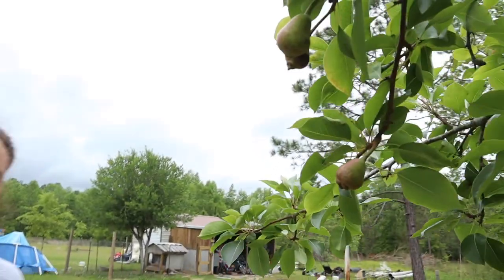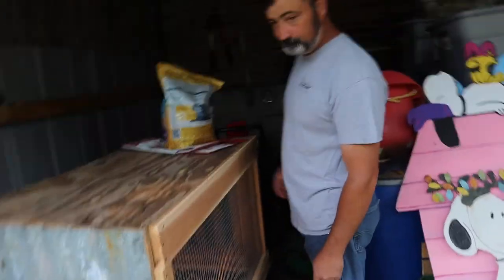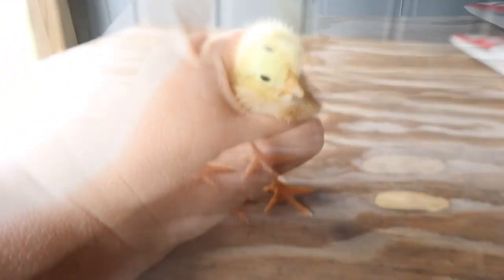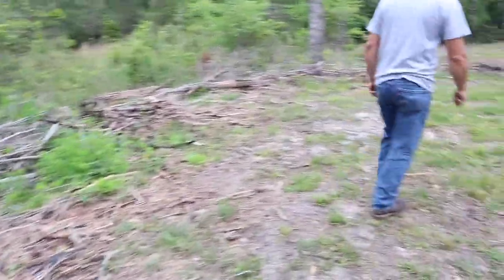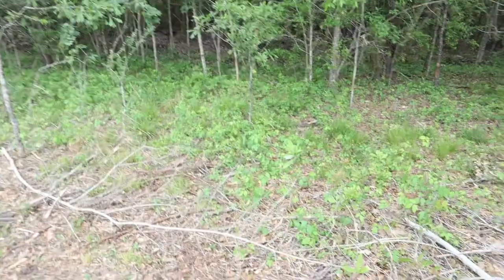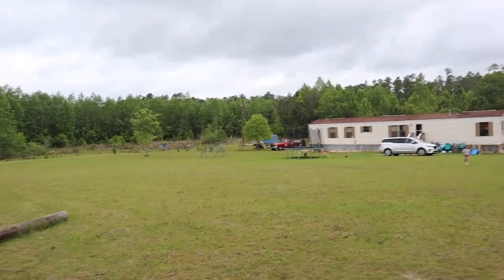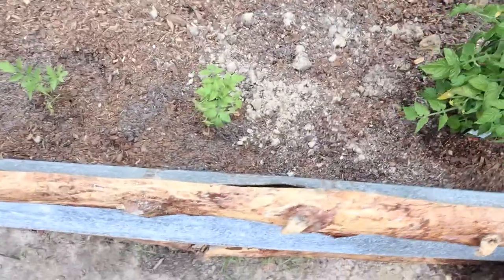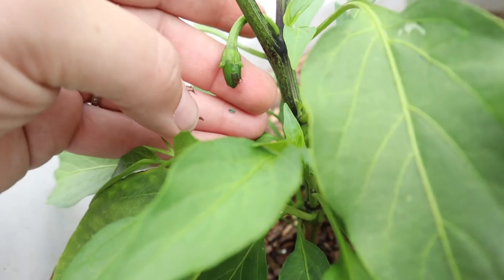What's New on GossMania Homestead | Raised bed Garden UPDATE | VLOG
UPDATE of what's new on the Farm/Homestead

Our Mailing Address:
GossMania Homestead

My Etsy Store

If you would prefer to give directly to our channel, you can send PayPal

Thank you so much for your continued support in our family and our channel!